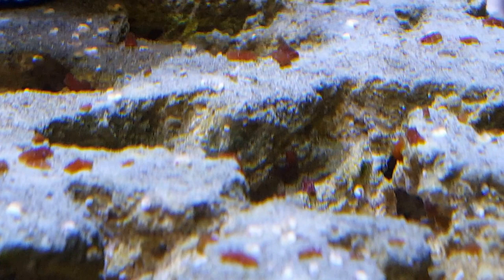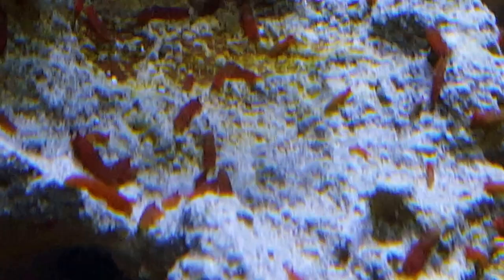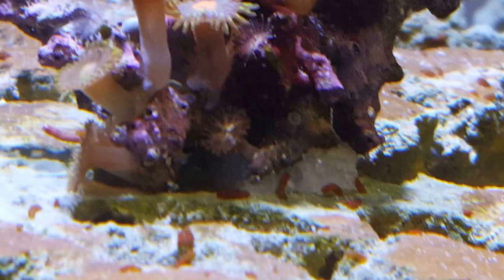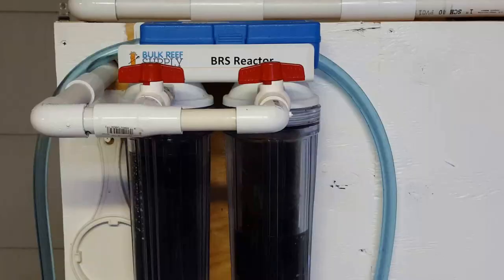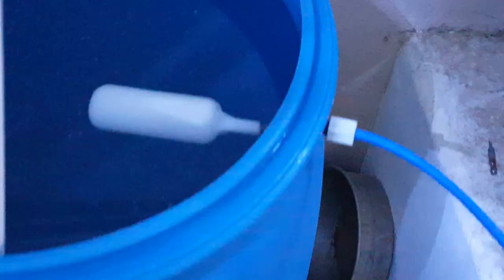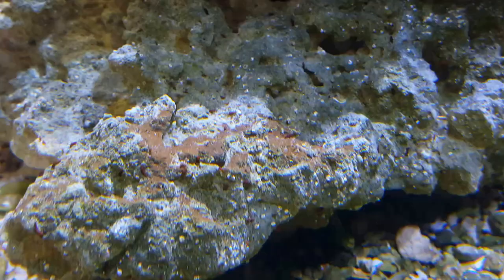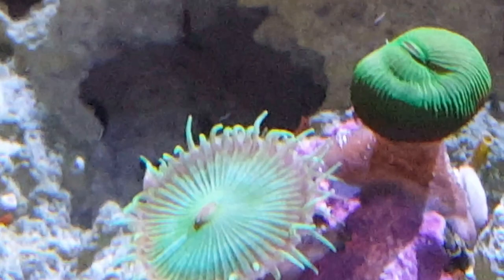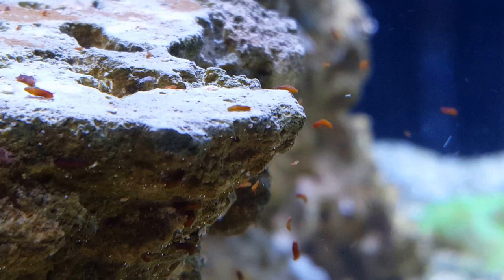Medicated with flatworm exit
Medicating reef tank with flatworm exit